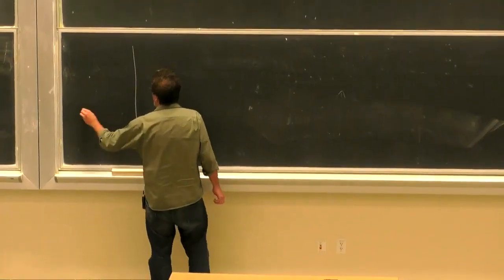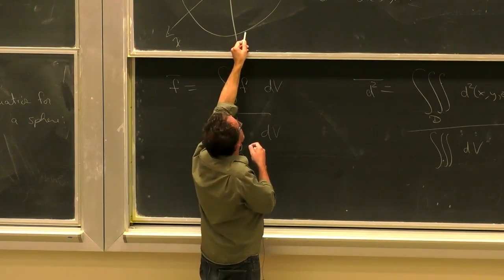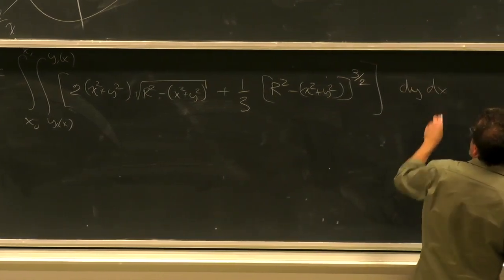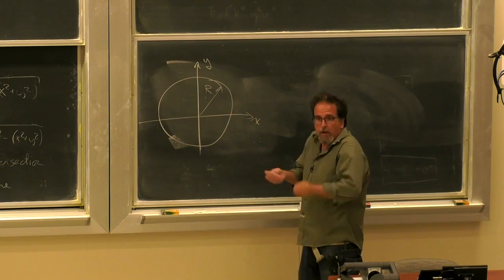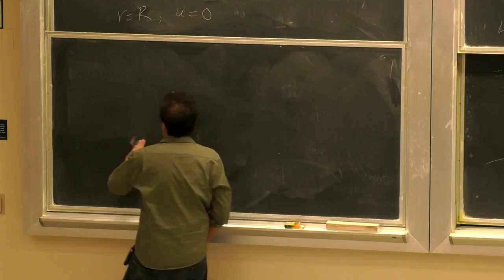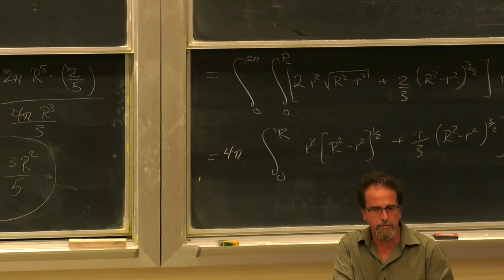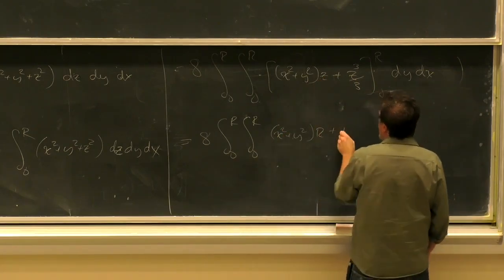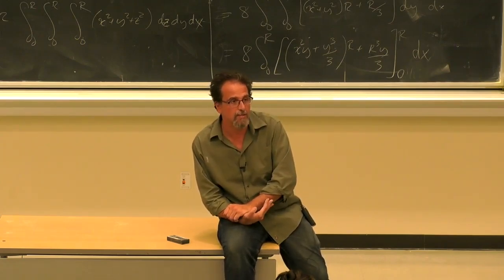Lec 8 Centroid and Center of mass in 3 dimensions, Cartesian coordinates (UC Davis)